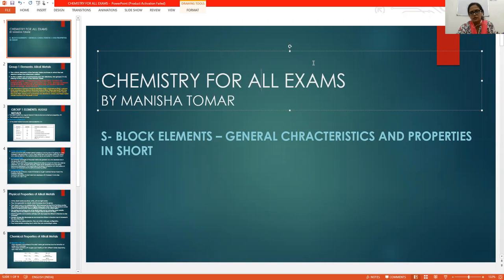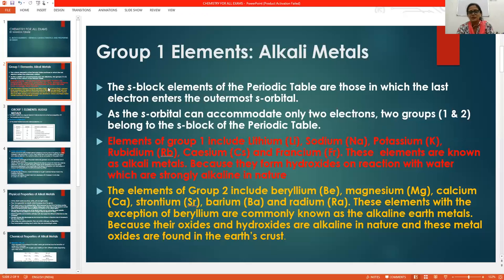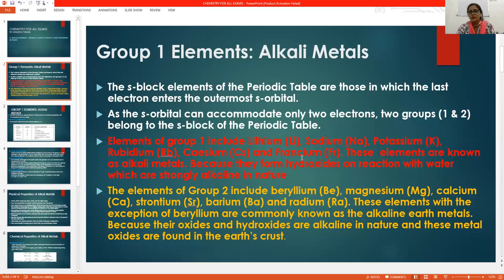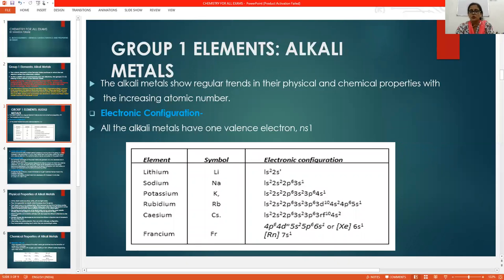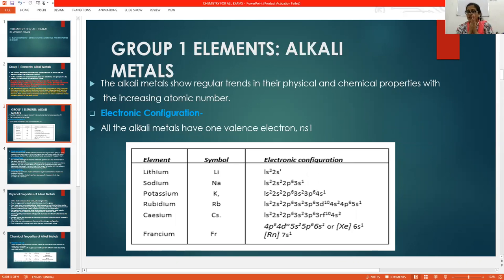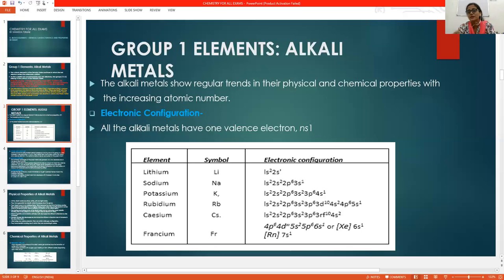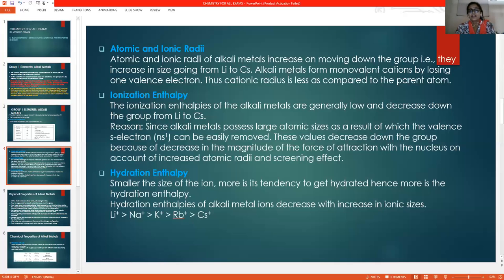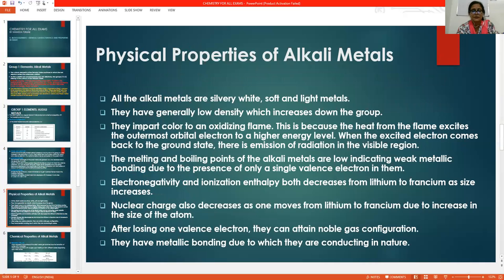S block elements alkali metals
This video is for all kinds of exams like PGT chemistry, NVS, KVS and other competitive exams included 10th and 12th class students.
link of previous videos related to this topic.